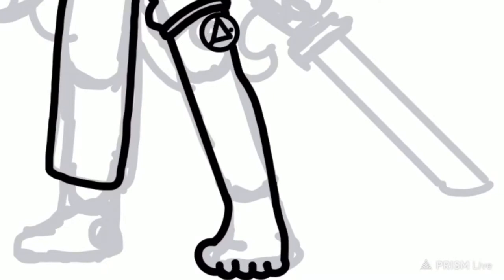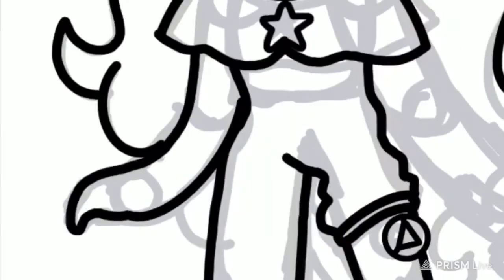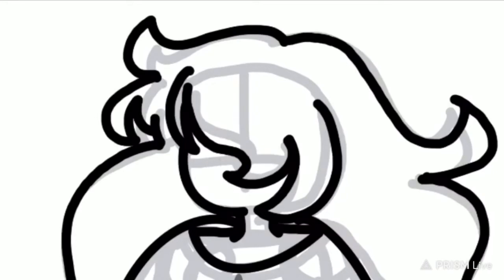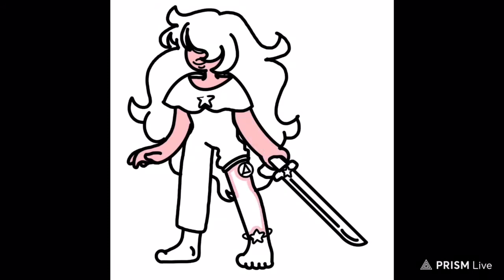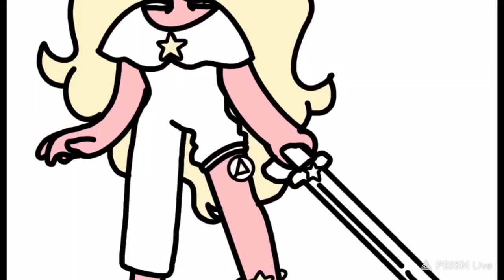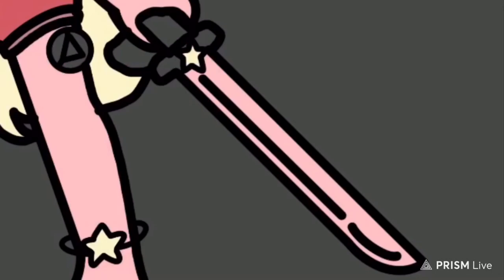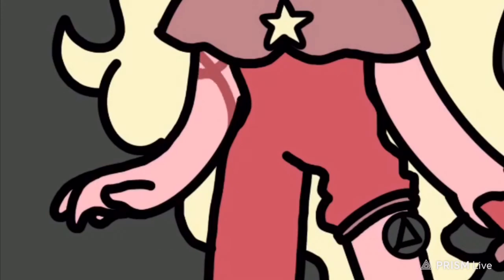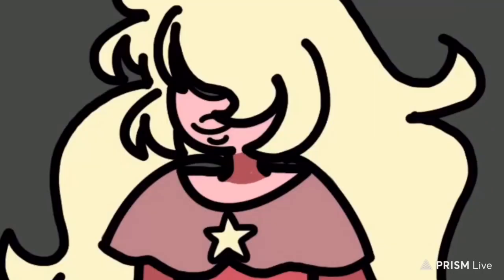I DID A TIK TOK ART CHALLENGE! | plz don’t kill me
Hey everybody, it’s Nuna Luna! Welcome back to another YouTube video! I got a TikTok account, and I did a cool Steven Universe Art Challenge (yay)! This is the speedpaint from the Art I did for the challenge! If you like it, why don’t you go check out my TikTok? I’d really appreciate it! Or you could do both! Either way, both of them are @nuna_luna_943